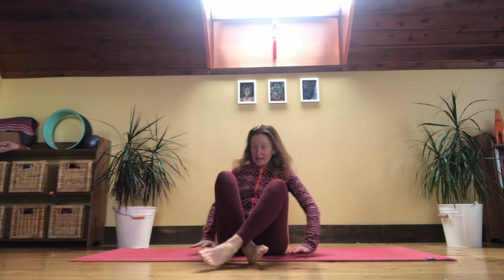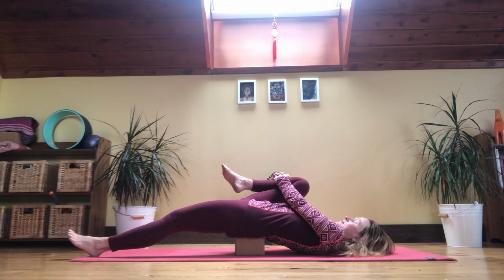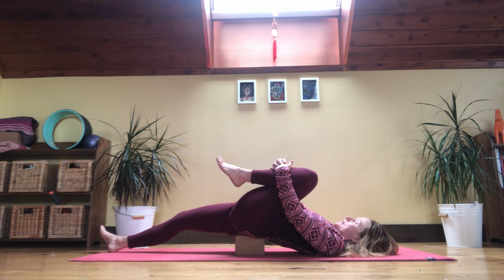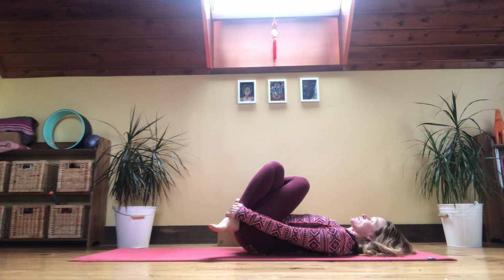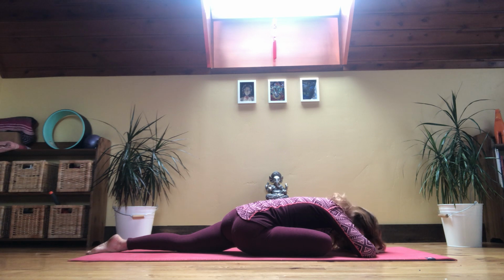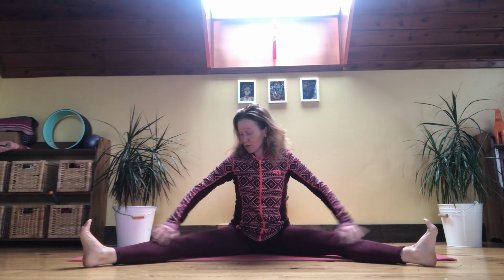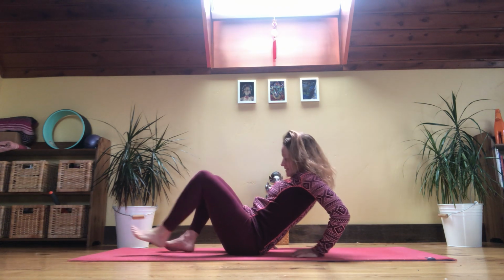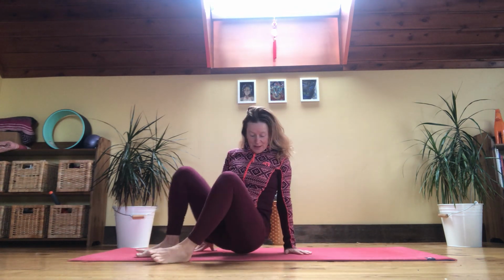Yin Yoga with hip and lower back poses, Enjoy!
Join me for my home YinYoga practice that targets the hips and lower back with seated meditation at the end. This will leave you relaxed,rejuvenated and might help you sleep more deeply! Try it with me, see You on the mat!

For info and to participate in the next Yoga Retreat in Costa Rica, at Luxurious Bodhi Tree Yoga Resort with MarieGreenYoga